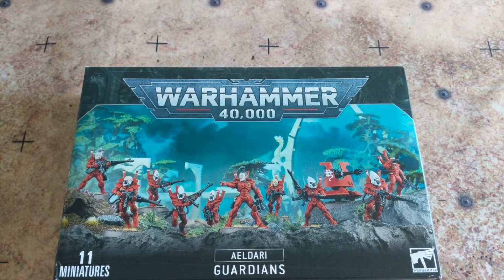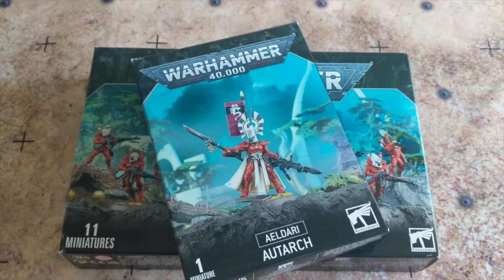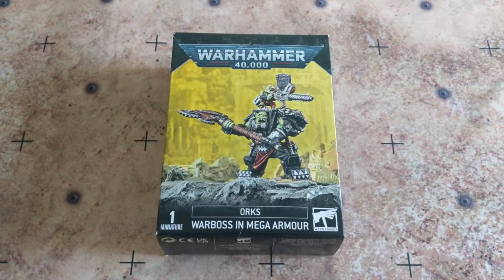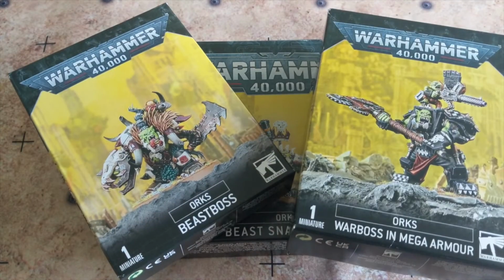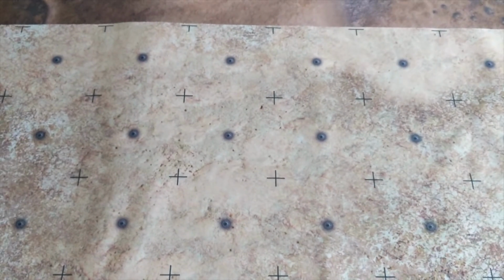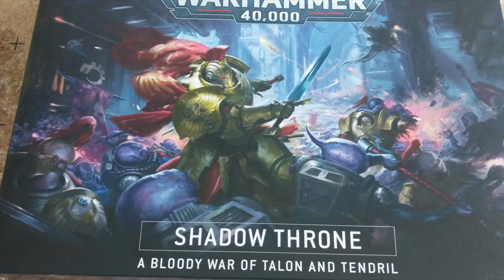WarGamingNewb Hobby VLOG Episode Four: Getting Back into Warhammer 40K [VLOG]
Welcome to the fourth episode of the WarGamingNewb Hobby VLOG where I discuss current wargaming projects, progress and upcoming content for the channel.

In this episode, James and did it...we're getting back into Warhammer 40K.